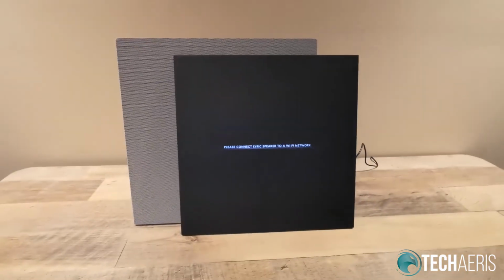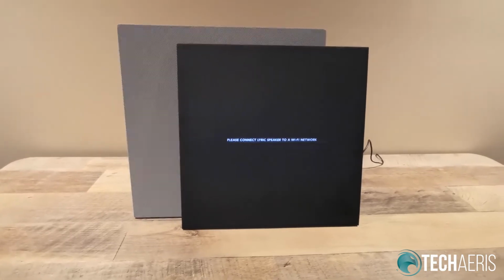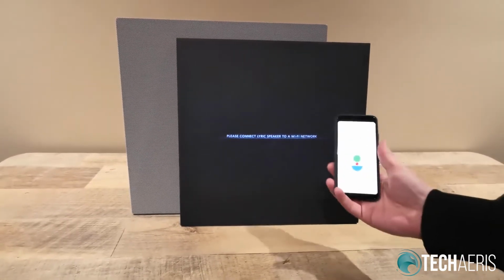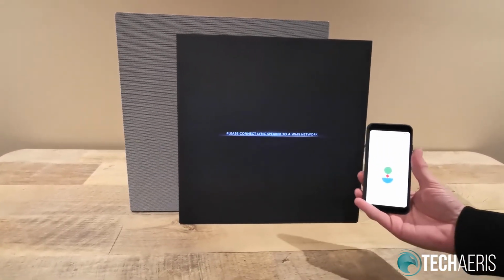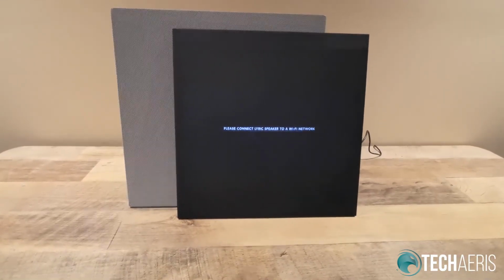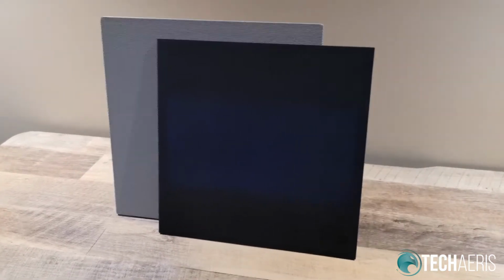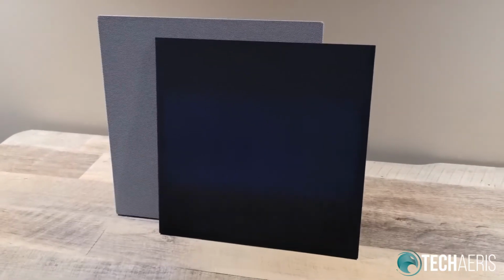Lyric Speaker Canvas Unboxing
Welcome to our Lyric Speaker Canvas Unboxing! The Cotodama Lyric Speaker Canvas takes a more subtle approach than its predecessor and consists of two boards that lean against the wall, mimicking vinyl record sleeves. The lyrics are displayed on the front board while the second houses the Hi-Fi audio speaker.

Read more about the Lyric Speaker Canvas on our and check back soon for our full review!